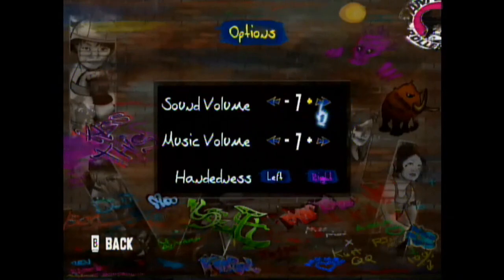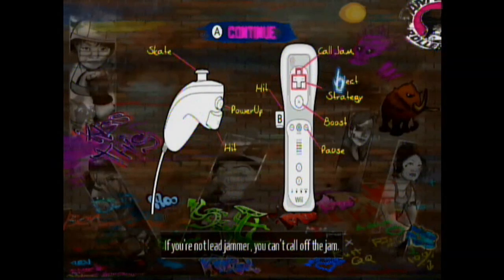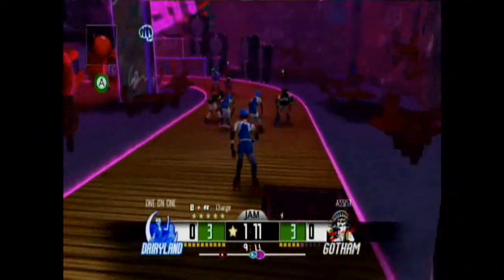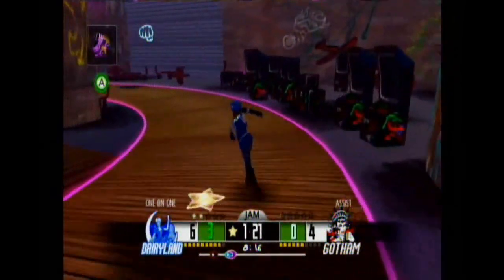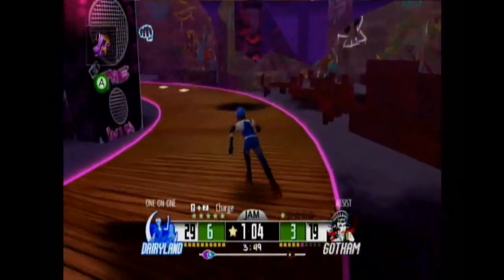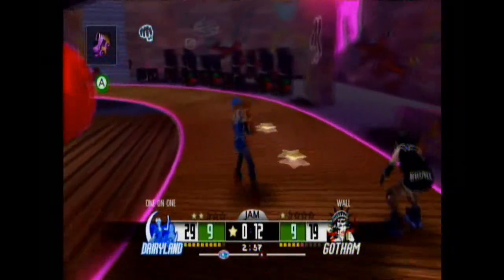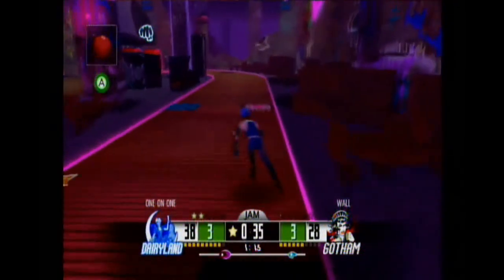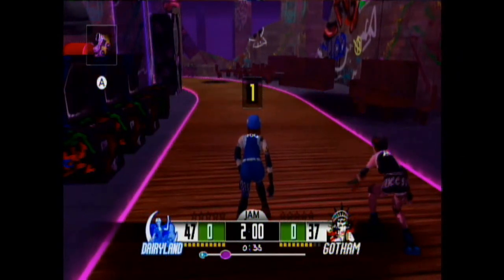Jam City Rollergirls Demo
Welcome to another demo. This time it's Jam City Rollergirls. This is a WiiWare title and costs 1000 points.